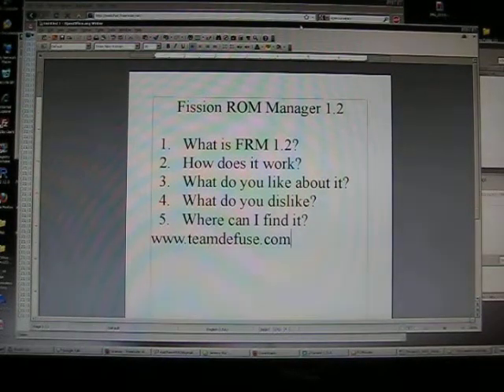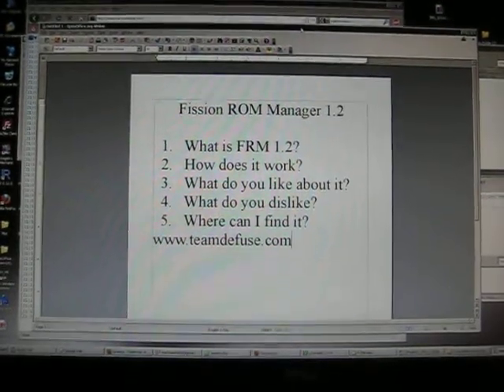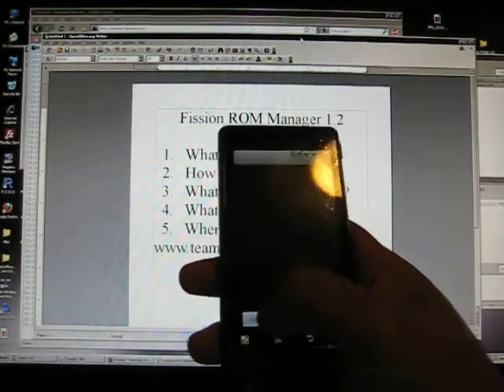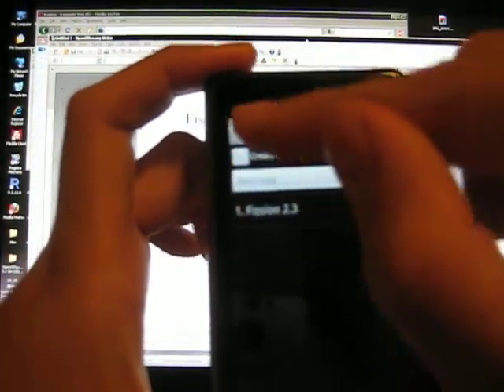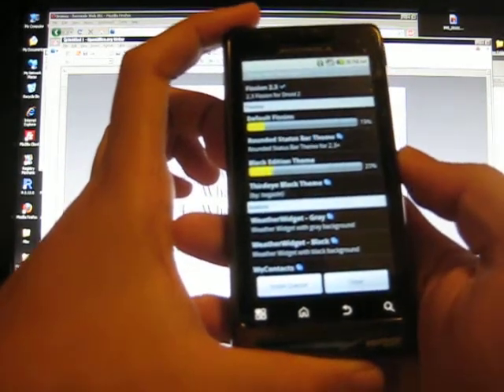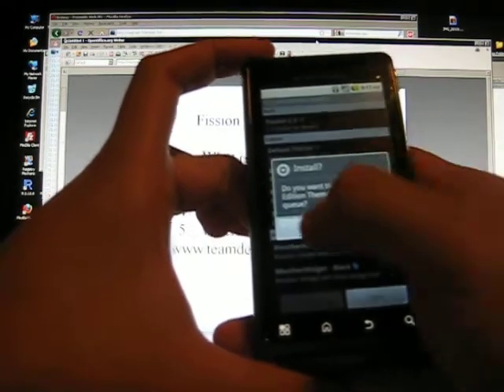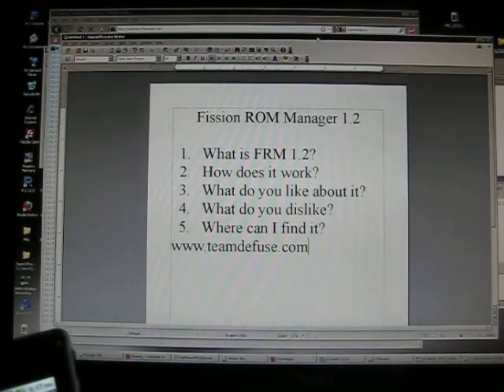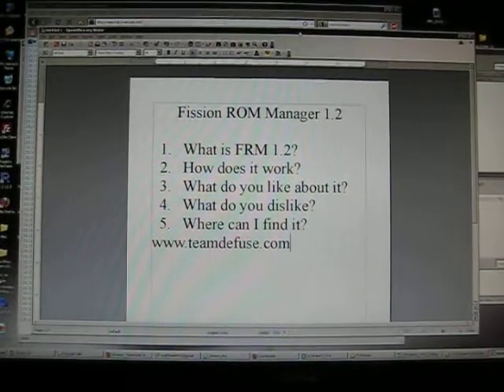Fission ROM Manager 1.2 Review for Droid 2 and Droid X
This is a tutorial on the Fission ROM Manager version 1.2 for the Droid 2 and Droid X.

If you like this video, consider checking out some of my other reviews by clicking my name or checking out my website.